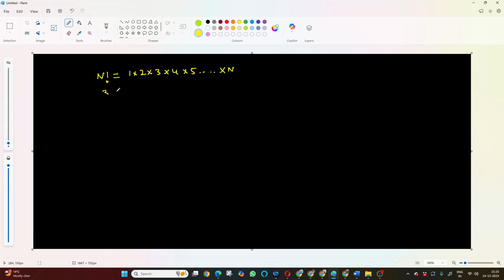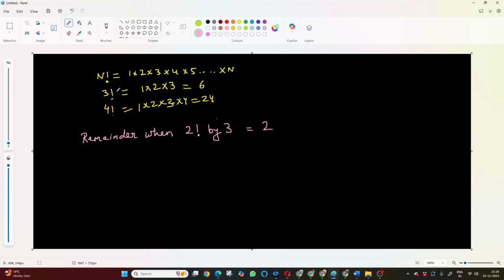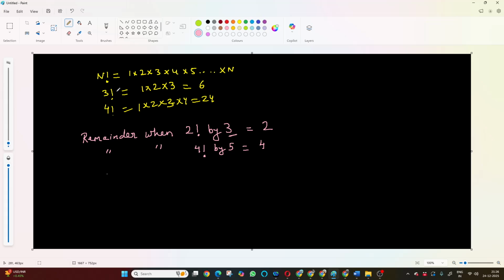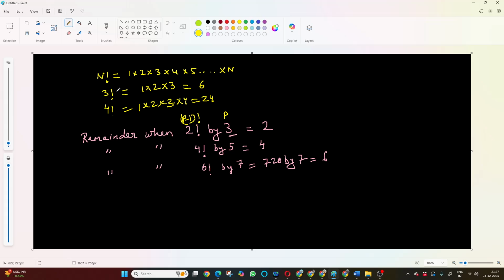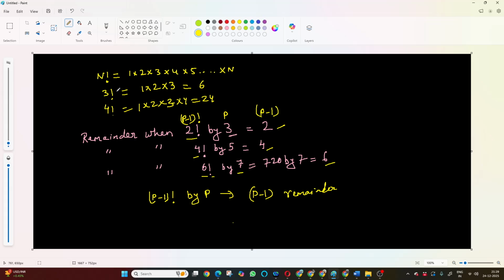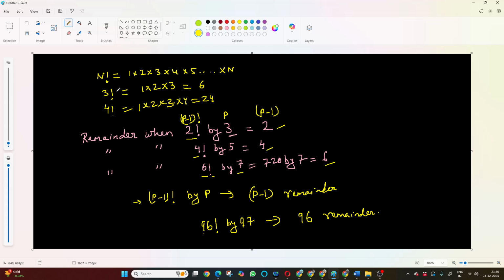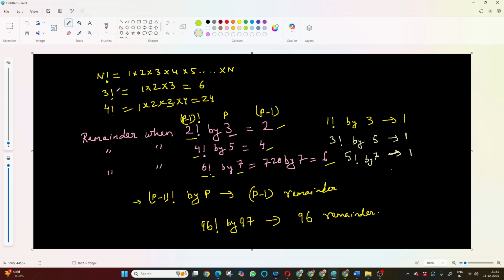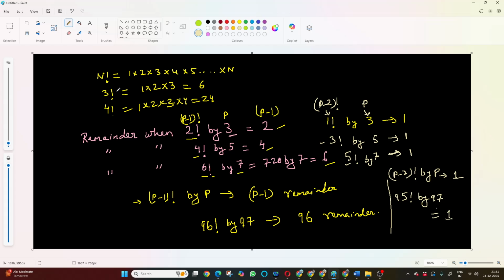GMAT - Number Properties - Factorial Based Remainders 1